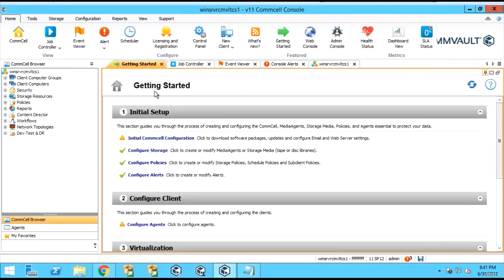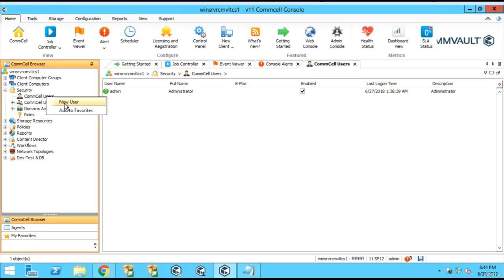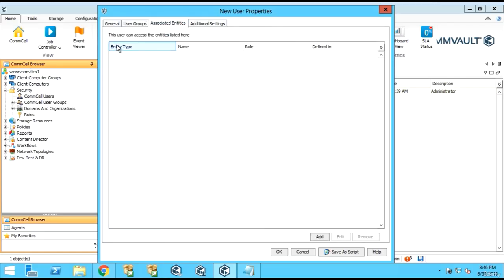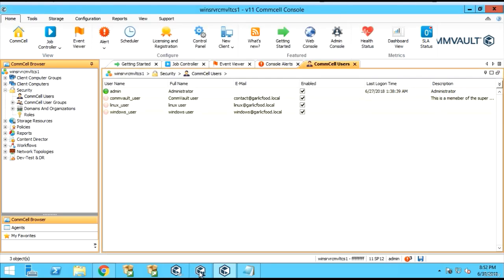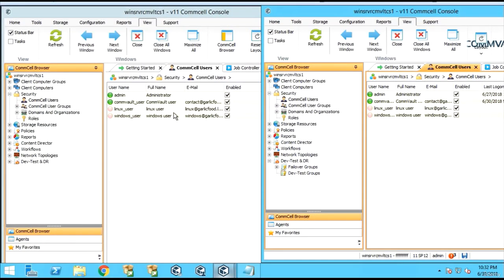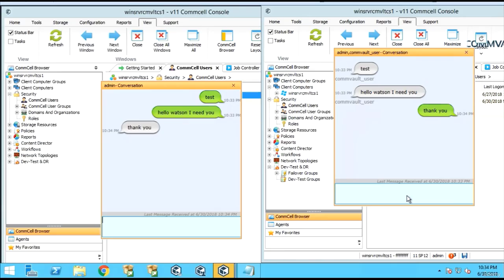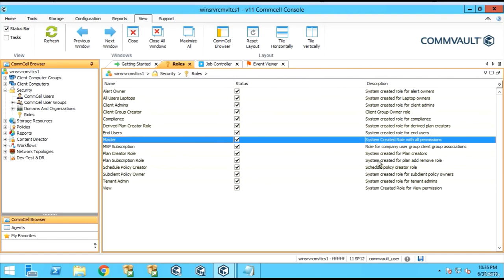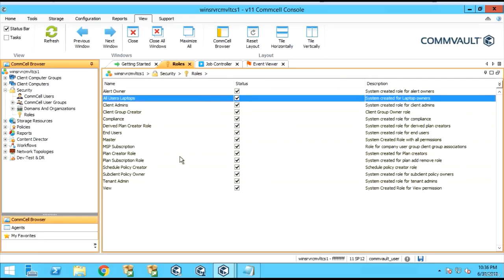How to create Commvault users for Commvault lab.